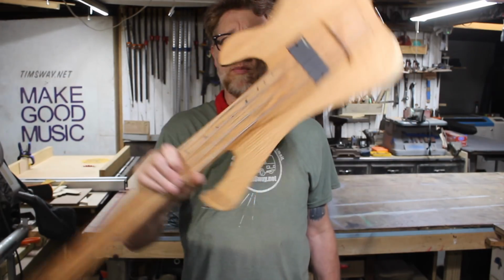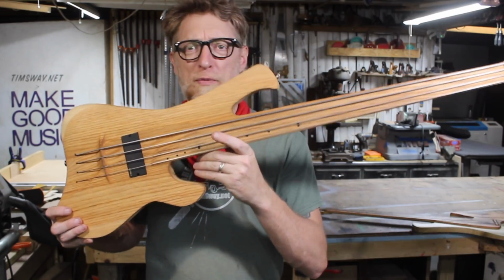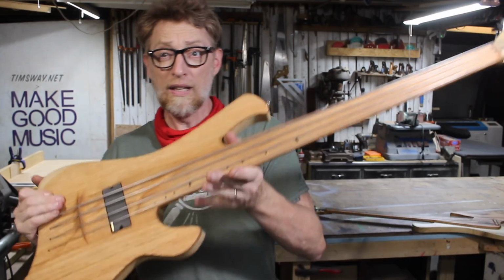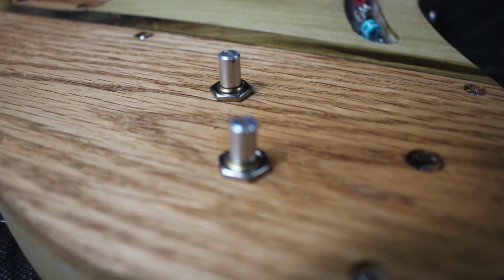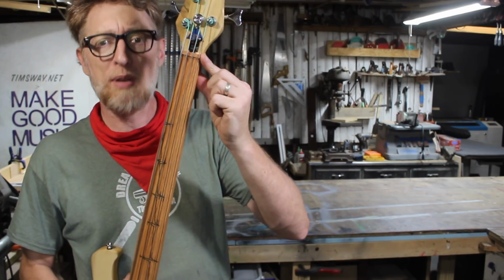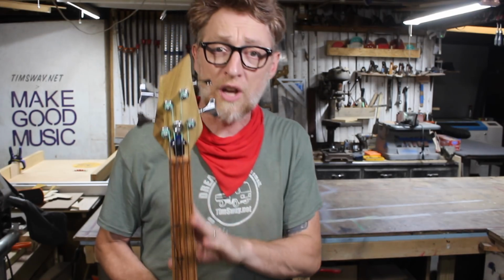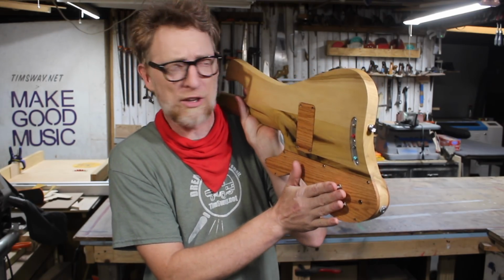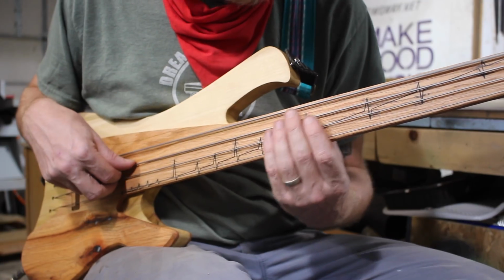Apeiron Fretless Bass V2.0: Should I Auction it?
Here's the second iteration of my newest fretless bass design - wanna play it?

be good,
Tim